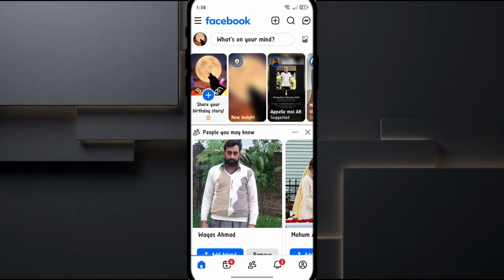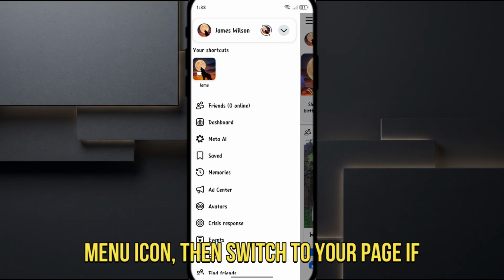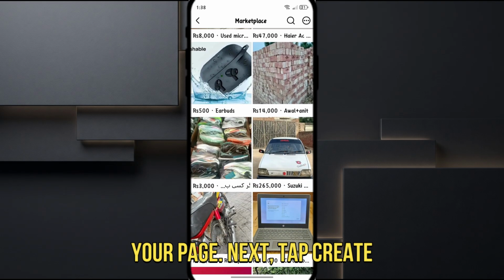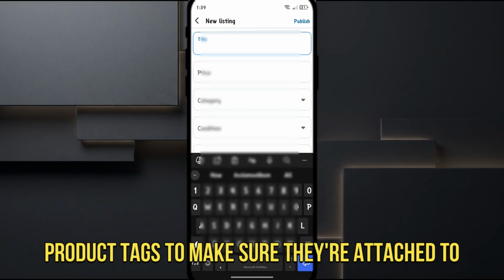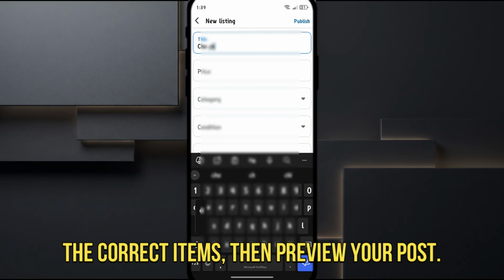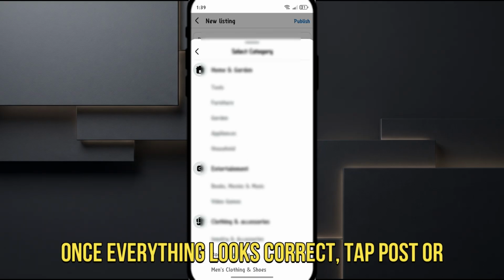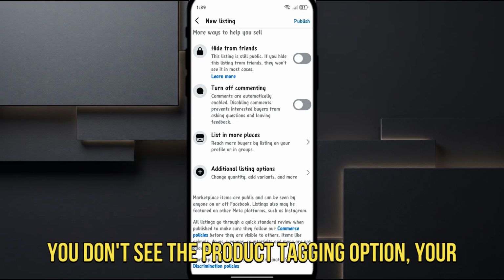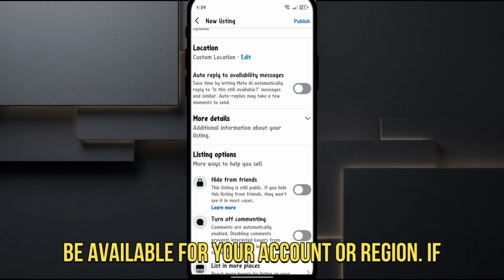How to Add Products to Facebook Shop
How to Add Products to Facebook Shop explains how to add products to your Facebook Shop using the latest Meta tools. Learn how to create product listings, upload product images, add prices and descriptions, organize your catalog, and publish products so customers can browse and shop directly from your Facebook business page.